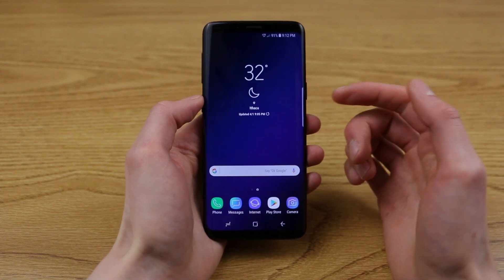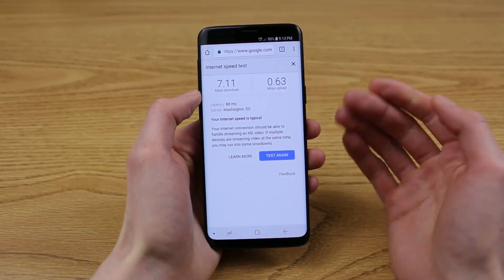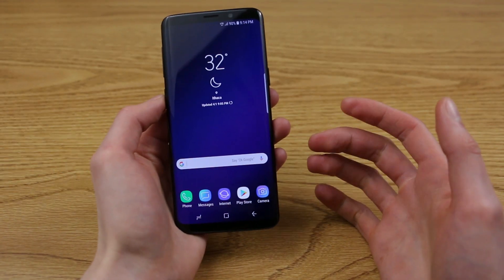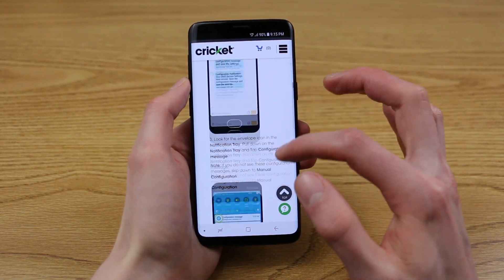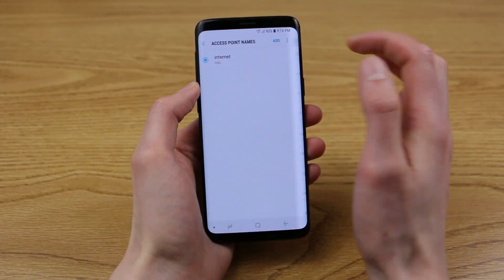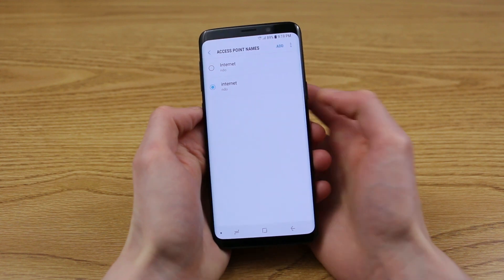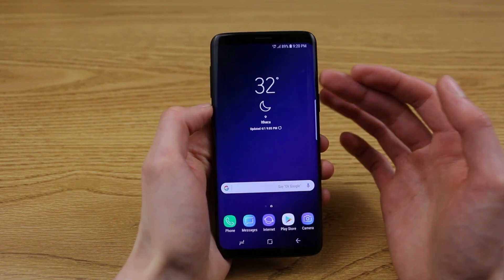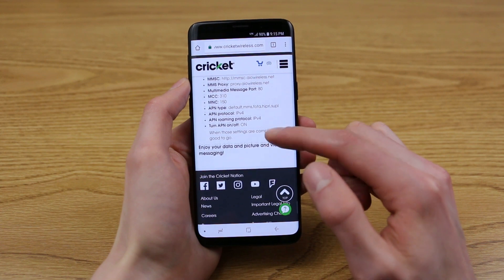How to Enter Cricket APN Settings on Any Android Phone!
How to get MMS (group and picture messaging) and cellular LTE data working properly on Cricket by entering the correct APN settings.
⬇︎SHOW MORE⬇︎

CRICKET APN SETTINGS (ANDROID)
Name: Internet
APN: ndo
MMS Proxy: proxy.aiowireless.net
Multimedia Message Port: 80
MCC: 310
MNC: 150
APN type: default,mms,fota,hipri,supl
APN protocol: IPv4
APN roaming protocol: IPv4
Turn APN on/off: ON
Leave all other fields blank.